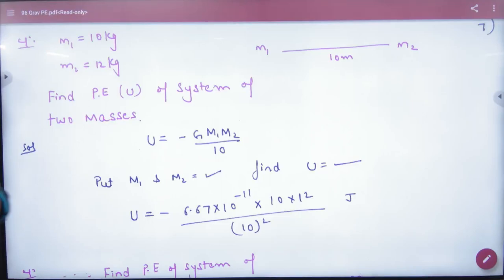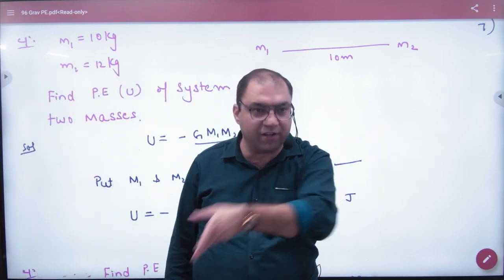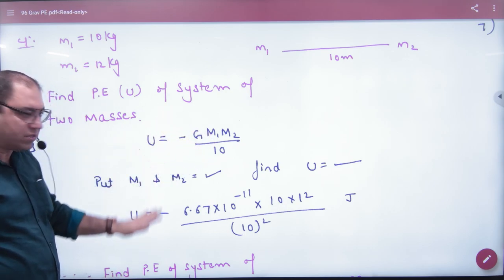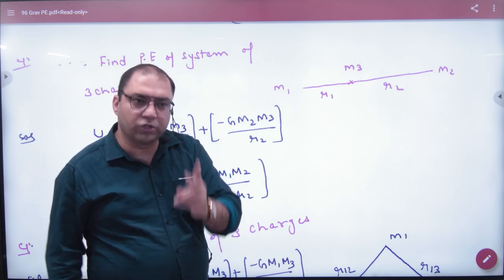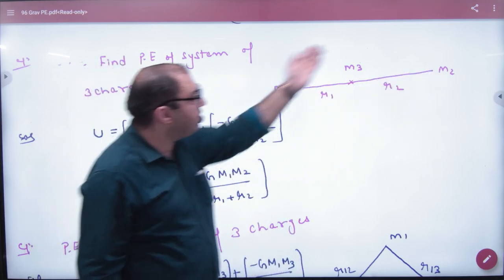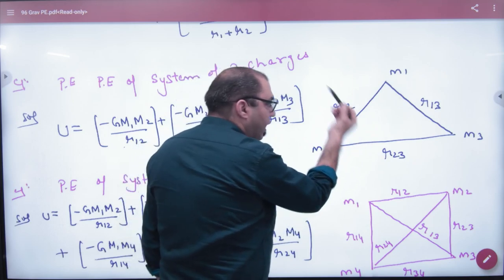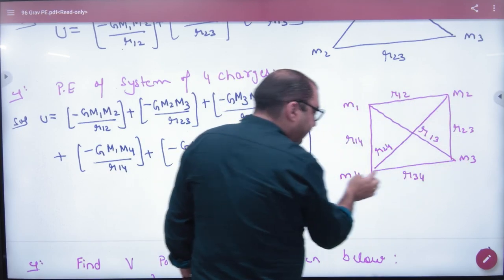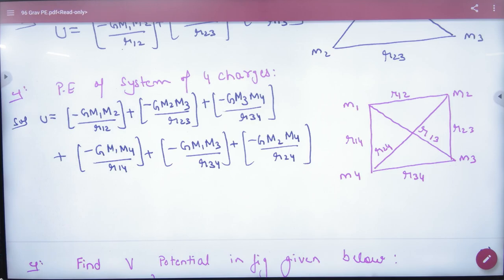3 Gravitation P E numerical